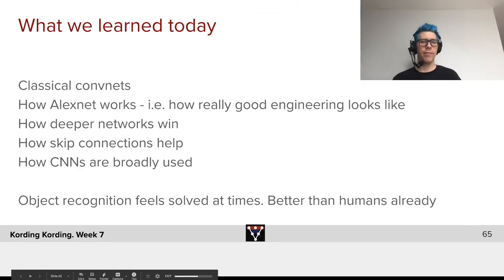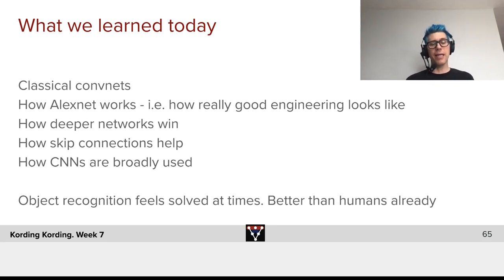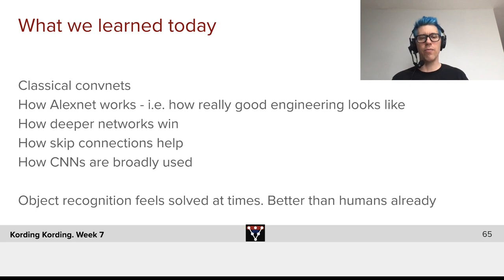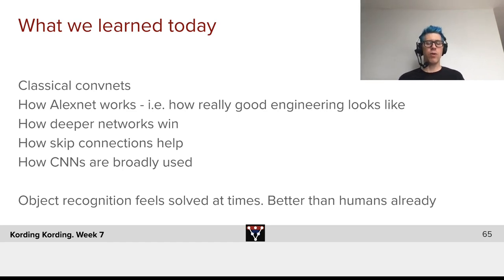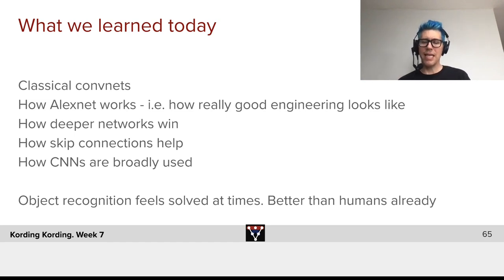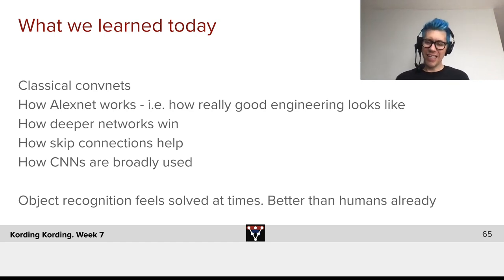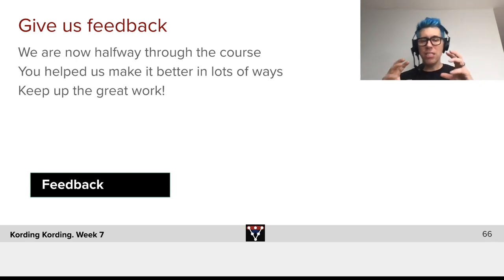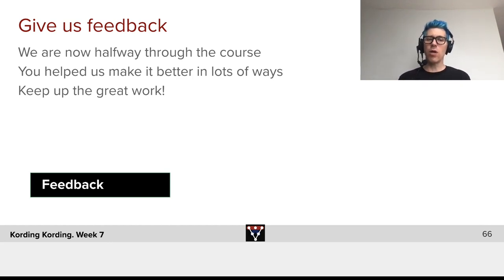Week 7 Wrap Up